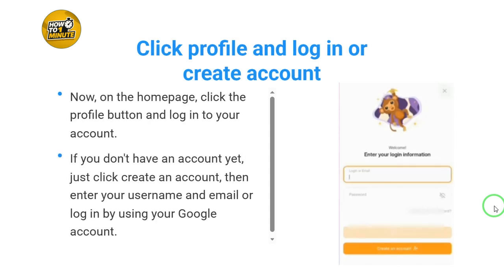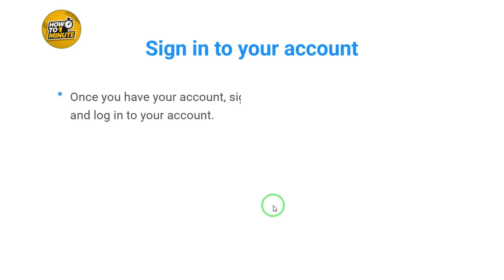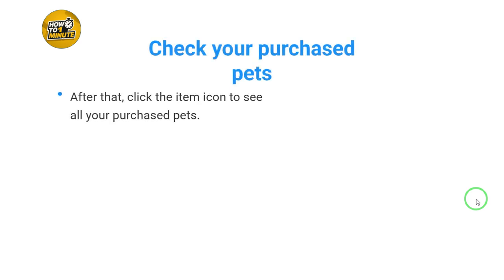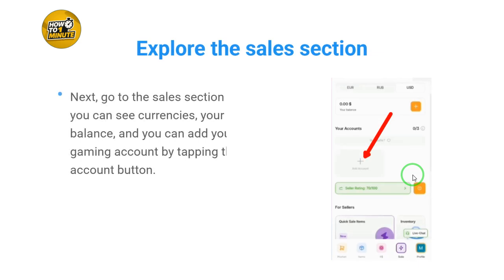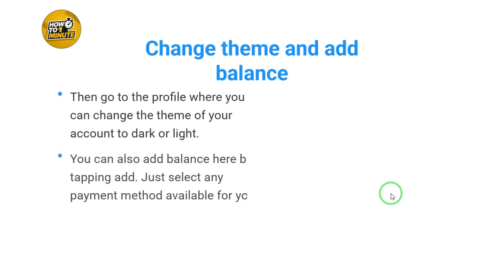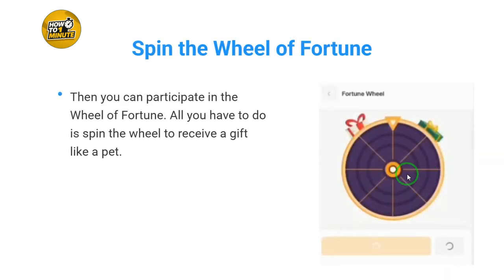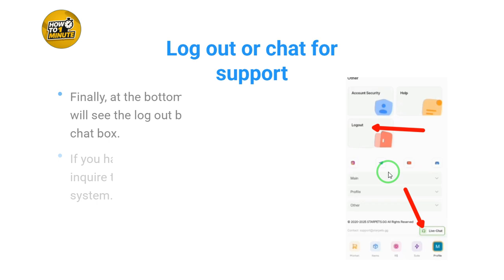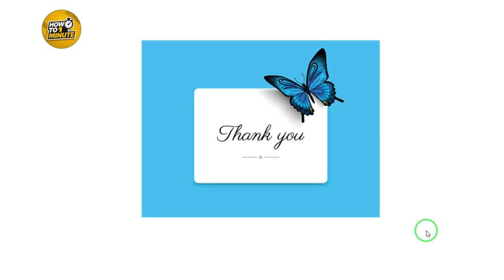How to Use StarPets.gg on Mobile – Trade & Buy Pets on the Go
In this video, you’ll learn how to open and use StarPets.gg on your mobile device. We’ll show you how to access all features—trading, buying, selling pets—using your phone browser. It’s ideal for players who want to manage their virtual pets anytime, anywhere.

✔️ Use any mobile browser (Safari or Chrome) to visit starpets.gg and log in
✔️ Navigate the Menu to access trade, buy, deposit, and withdraw features
✔️ Follow bot prompts to complete trades and buy pets—step-by-step walkthrough
✔️ Check your account balance, withdraw pets to your Roblox account, and keep tabs on order status

⏱ Timestamps:
0:00 Introduction
0:10 How to Use StarPets.gg on Mobile

Queries Related to the Video:

how to open starpets.gg on mobile

mobile guide starpets.gg trading

buy pets starpets mobile

use starpets.gg on phone browser

mobile walkthrough starpets pet exchange